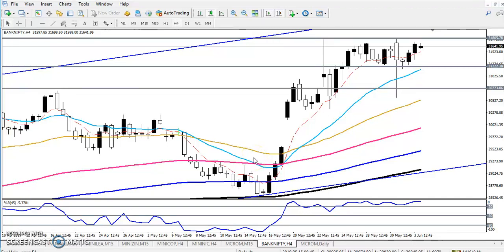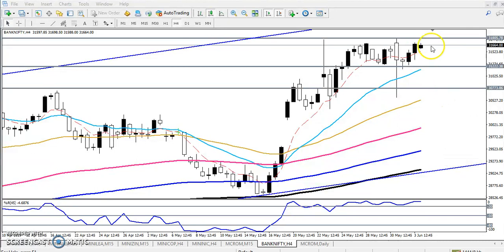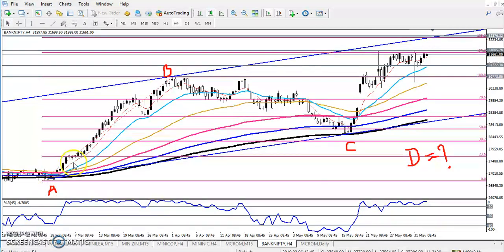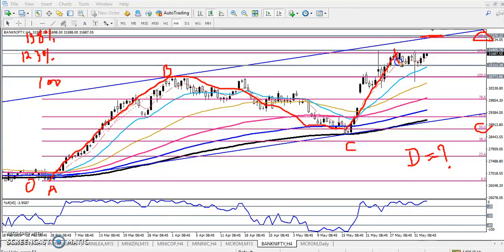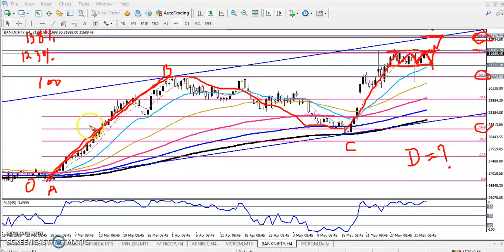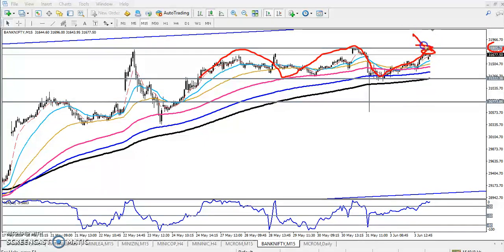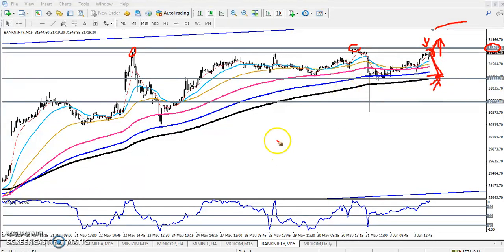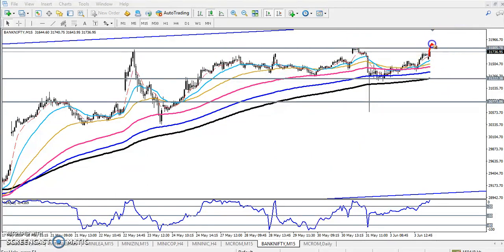Today Bank Nifty Market Research 04.06.2019 (English)